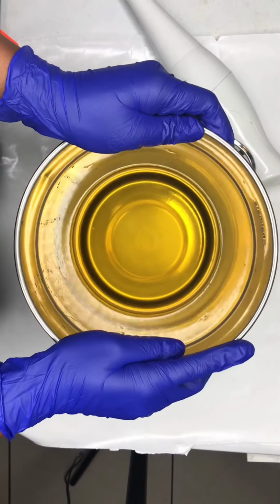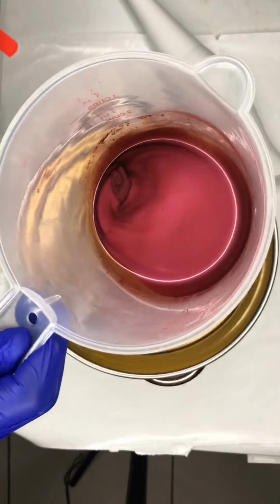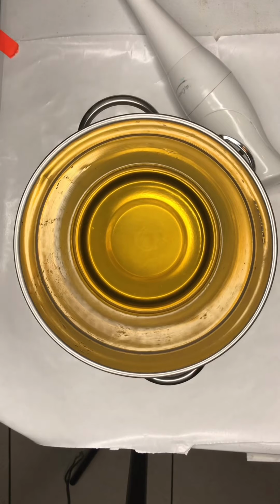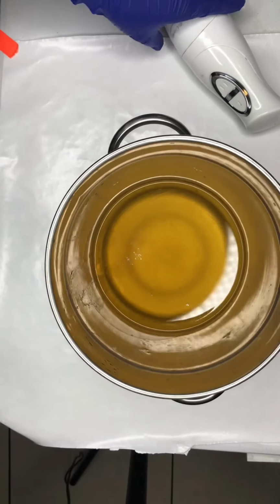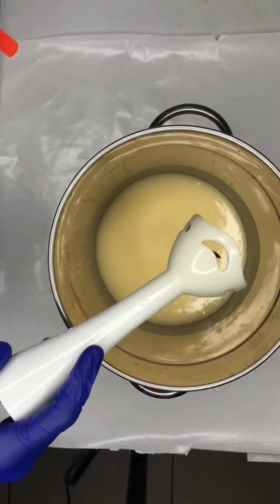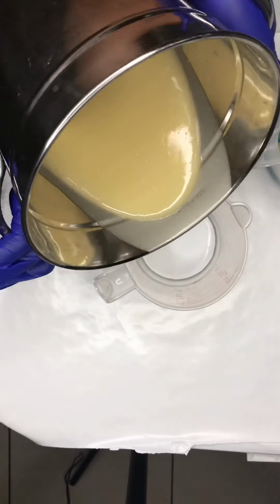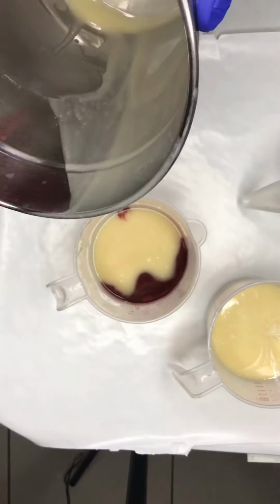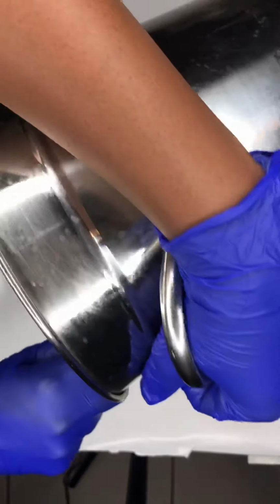Cold Process Soap Making Tutorial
Today we are making our Set It Off Soap using our hanger tool.

We used slow moving oils to help achieve this technique:
Olive Oil
Rice Bran Oil
Babassu Oil

Micas from Brambleberry.com
Merlot Mica
Mermaid Mica
White Titanium Dioxide